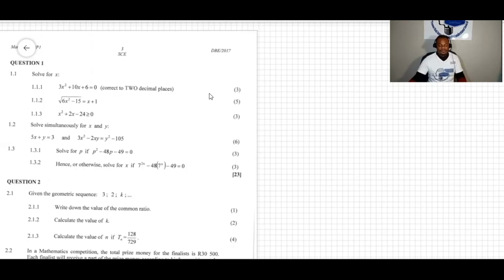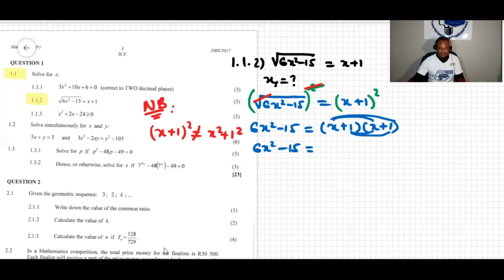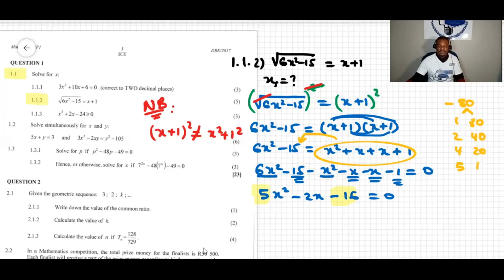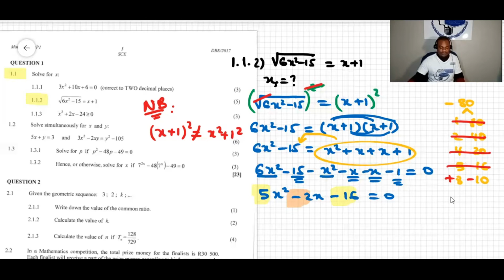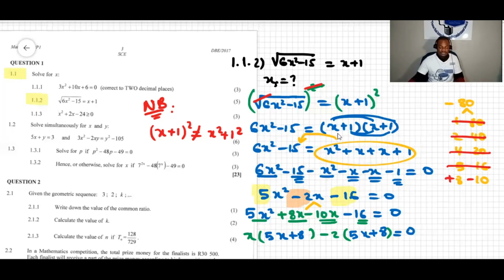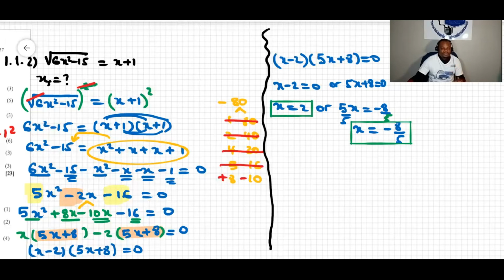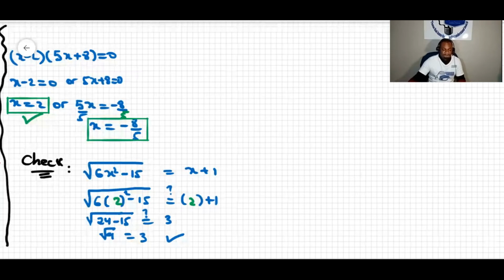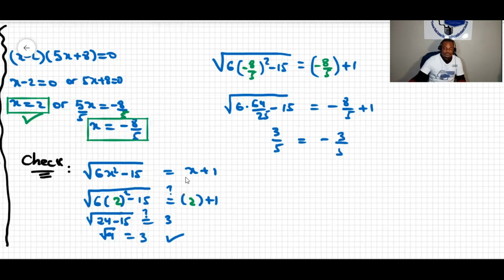GRADE 12 MATH PAPER 1 2017 MAY JUNE QUESTION 1.1.2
GRADE 12 MATHEMATICS EXAM PAPER 1 2017 FEBRUARY MARCH QUESTION 1.1.2 ALGEBRA. To view more ALGEBRA problems

1) Video Detailed Solution of Question Papers
2) 1-on-1
3) Group of at most 10 Students

2) Regular Students

~𝗔𝗿𝗶𝘀𝘁𝗼𝘁𝗹𝗲